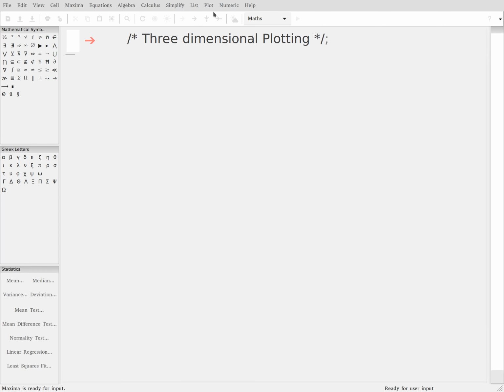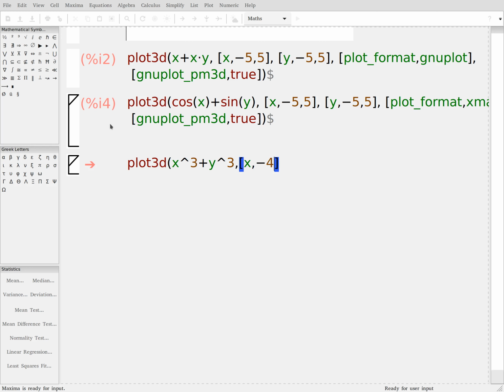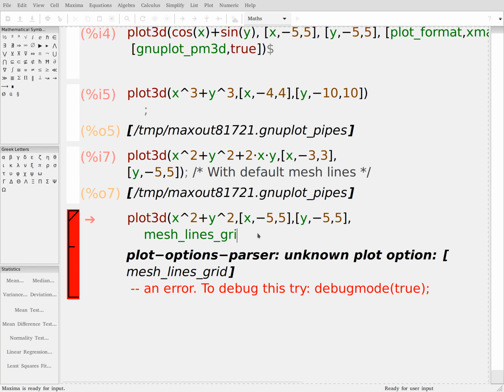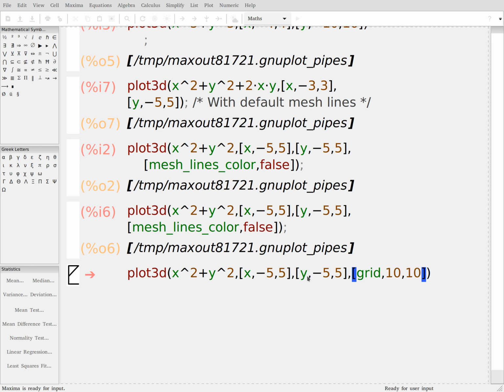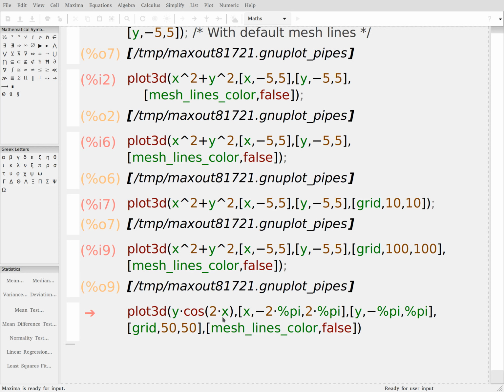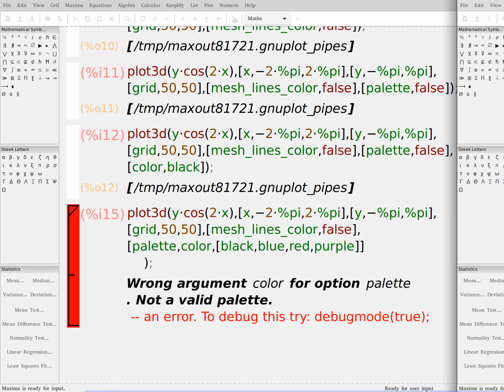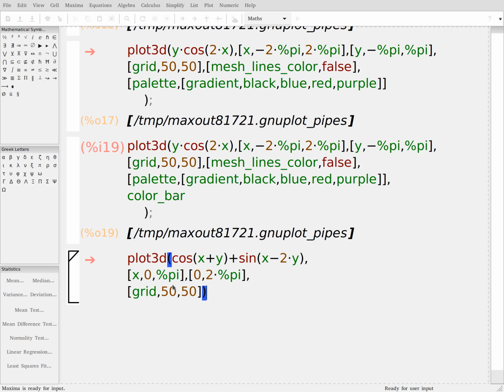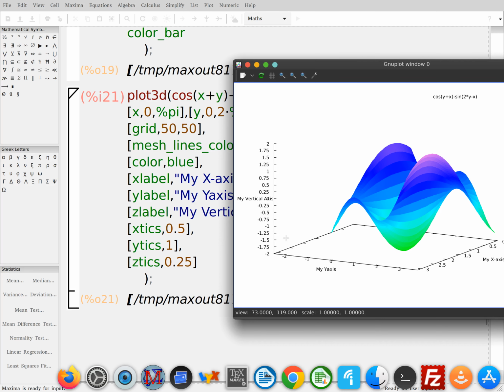Three dimensional plotting in Maxima (Part-I)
Using plot3d in Maxima.